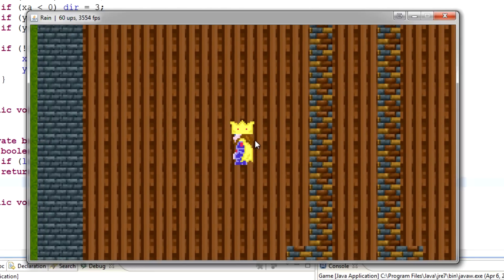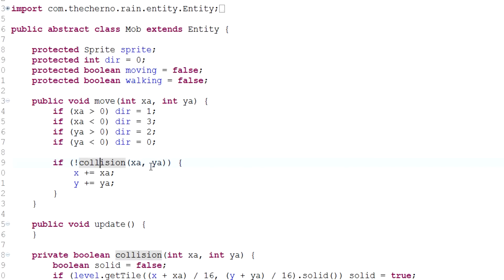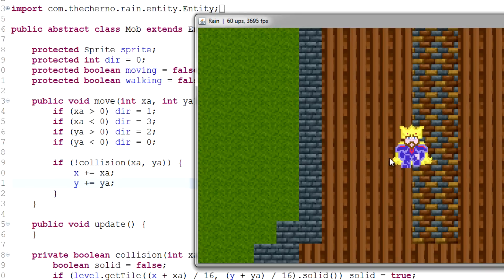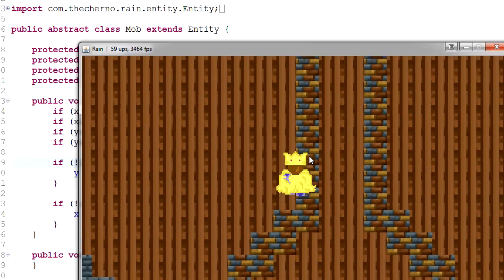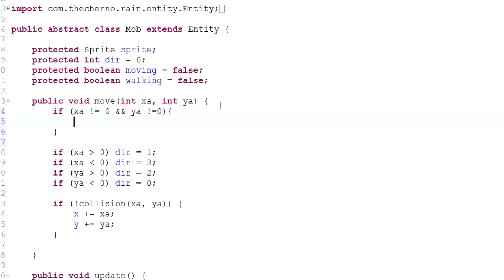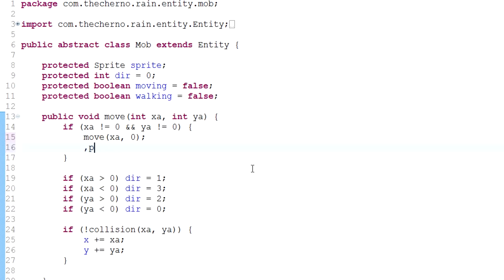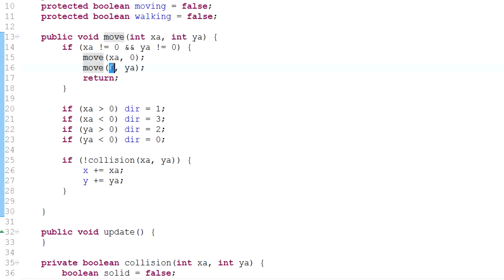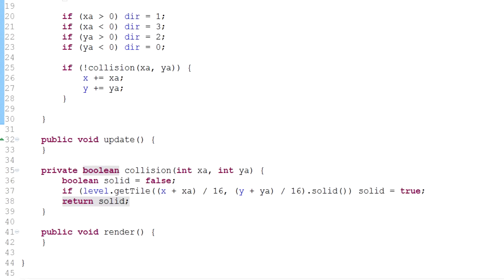Episode 64 - Collision Response: Sliding